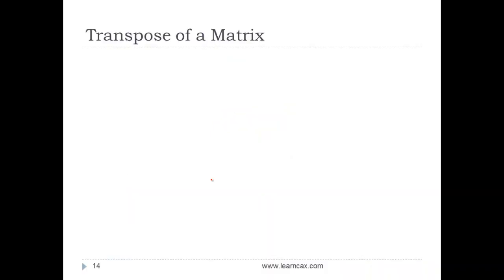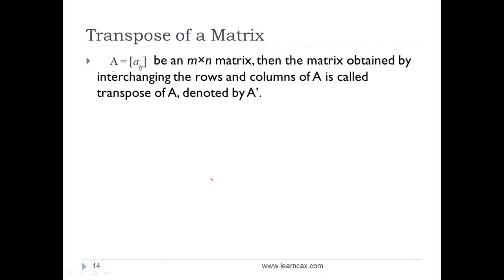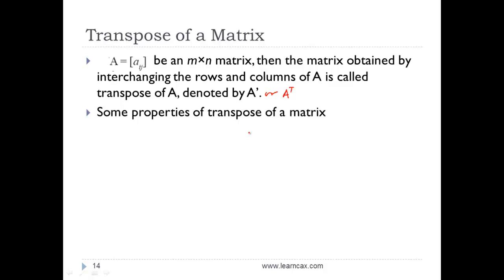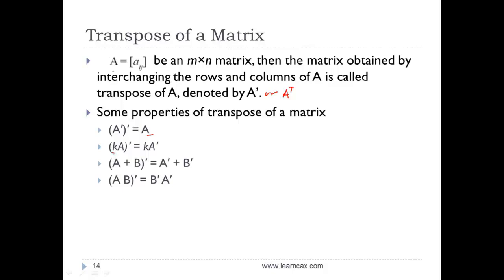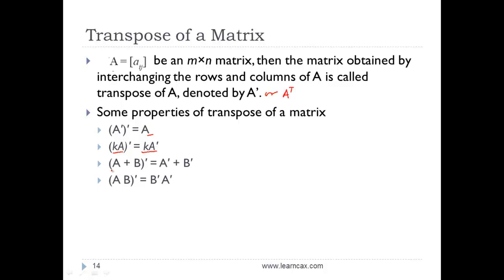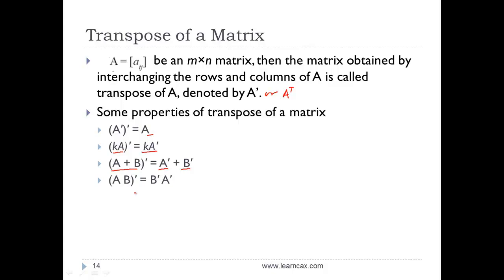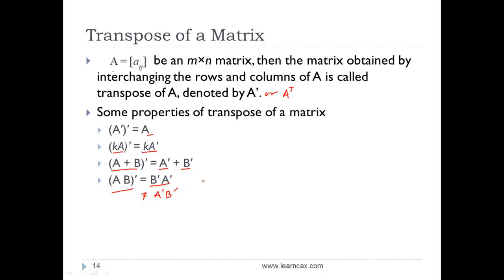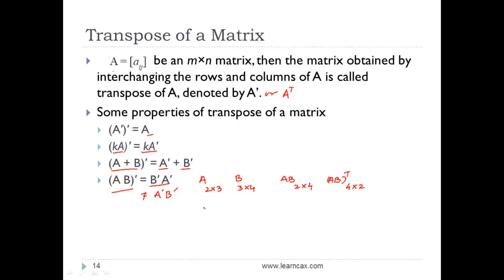LearnCAx - CAGD Course - Transpose of a Matrix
This short video is part of an extensive lecture on Matrices. The lecture is available within the course Computer Aided Geometric Design (CAGD) offered by LearnCAx. This course enables you to master the geometrical and mathematical techniques used in CAD software by programming them yourself.